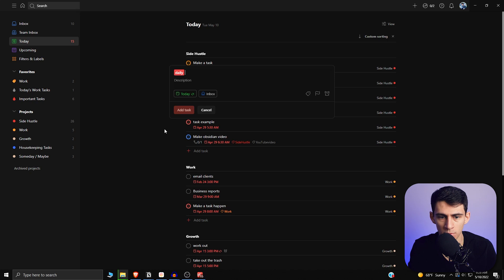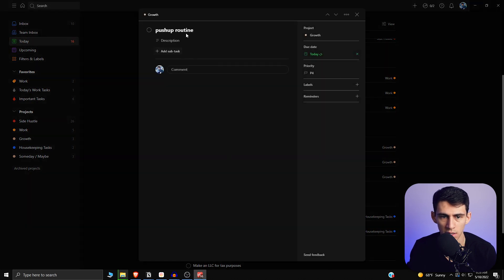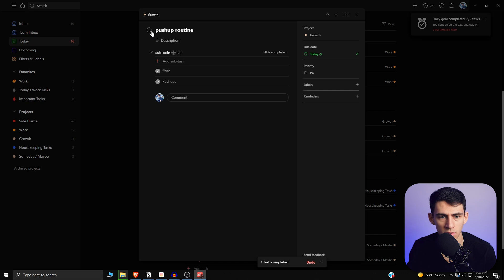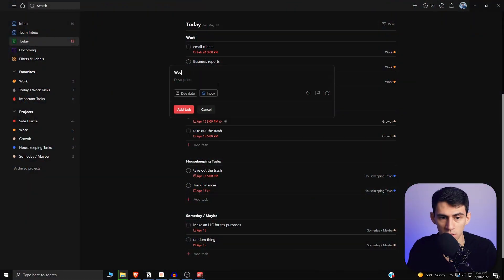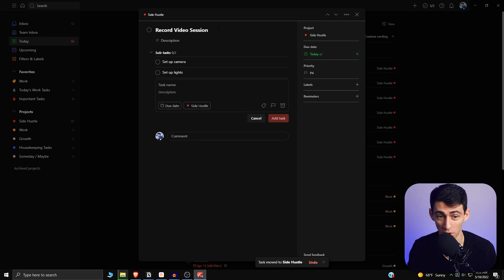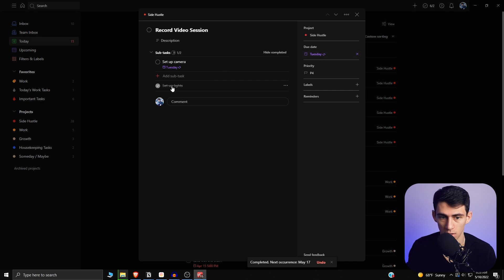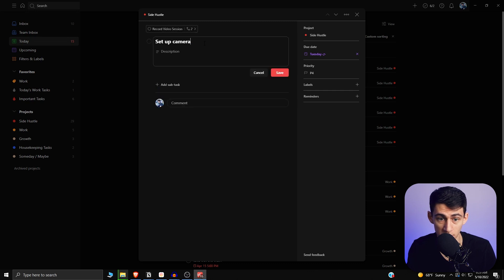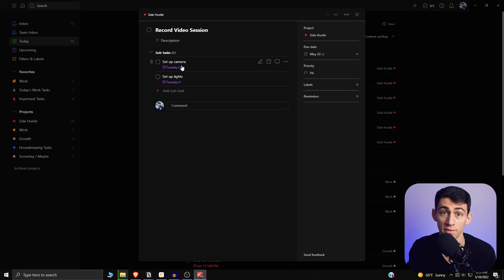Do THIS to Fix ToDoIst's Biggest Problem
ToDoIst has had a pretty annoying problem that I thought was unsolvable at first. Then upon looking further into the functionality of the app I realized it has a simple fix! This video is all about fixing the "Recurring Tasks" issue in ToDoIst! Want more ToDoIst or other productivity app tutorials?

⏰ TIMESTAMPS:
0:00 - The Problem
1:26 - Try This
2:17 - Do This Too